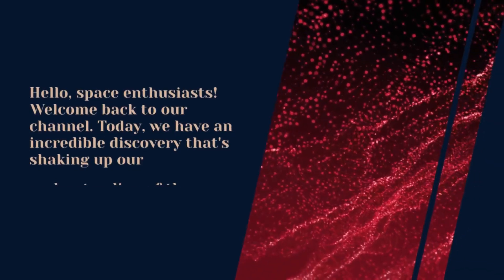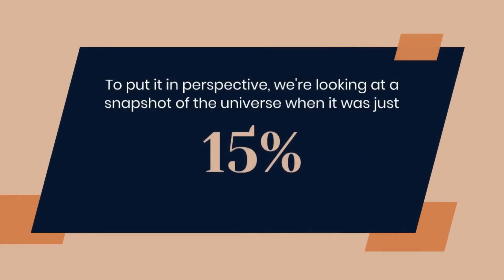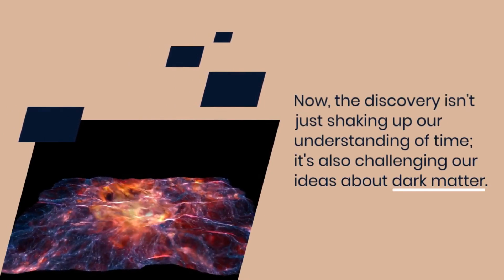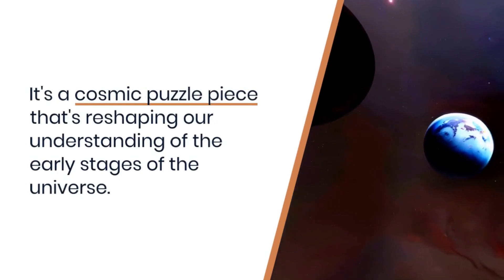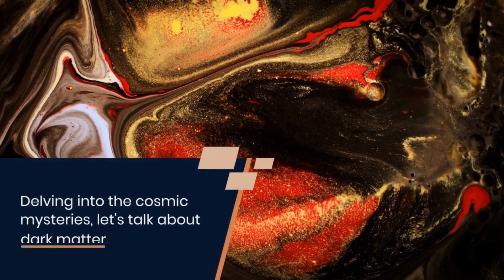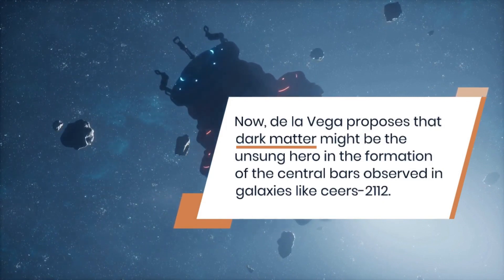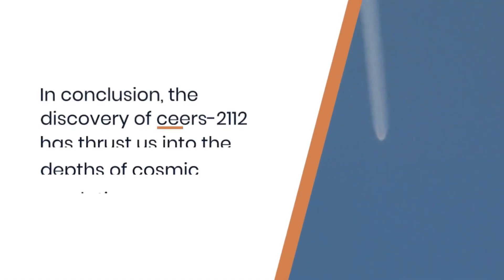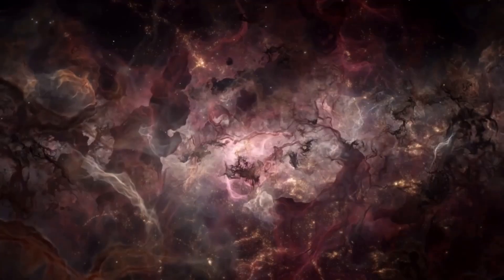Astronomical Surprises: The Well-Ordered Ceers-2112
Dive into the cosmic wonders with the discovery of Ceers-2112, the most distant Milky Way-like galaxy captured by the James Webb Space Telescope. Unearth the secrets of its formation 11.7 billion years ago, challenging our understanding of galactic evolution. Join us on a journey through time and space as we unravel the mysteries of Ceers-2112, a barred spiral galaxy rewriting the cosmic history. Discover the unexpected revelations and the impact on our theories of galaxy formation. Brace yourself for a celestial odyssey, where structured galaxies from the early universe defy expectations. Explore the influence of dark matter, the evolution of bars, and the game-changing insights from Webb's precise gaze into the cosmic past. Ceers-2112: a stellar revelation reshaping our cosmic narrative.